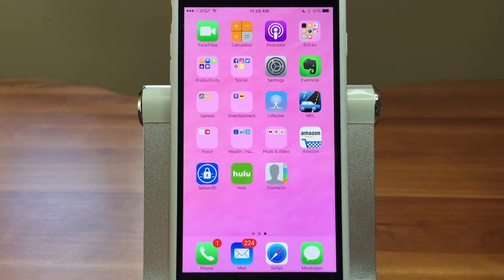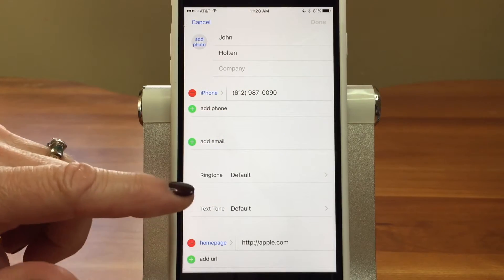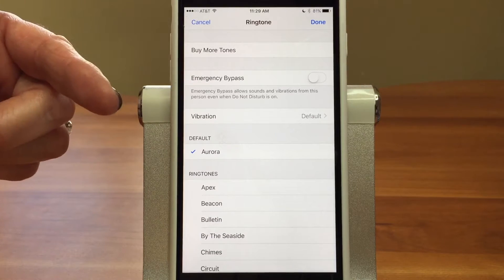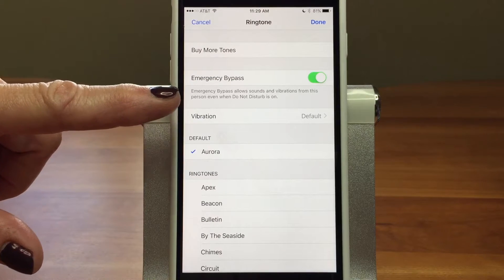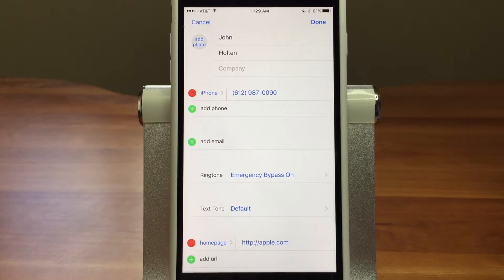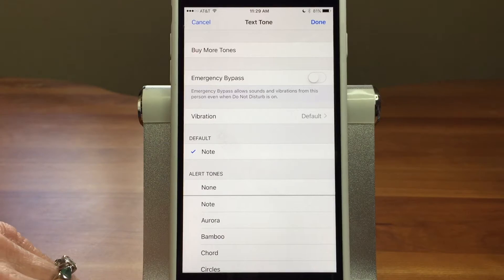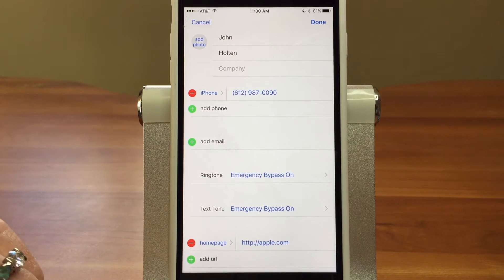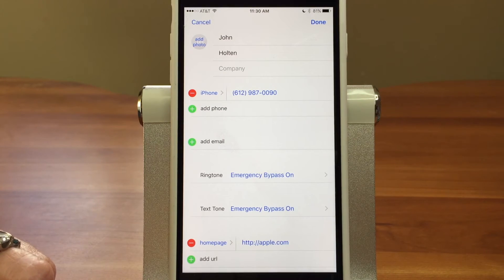Emergency Contact Bypass - iPhone / iPad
Do you have people in your life that you want to get alerts from no matter what? Even if you have the ringer turned off, or DND (Do Not Disturb) on? Then this is the feature for you! In this video we will show you how to turn on Emergency Bypass for individual Contacts on your iPhone / iPad.